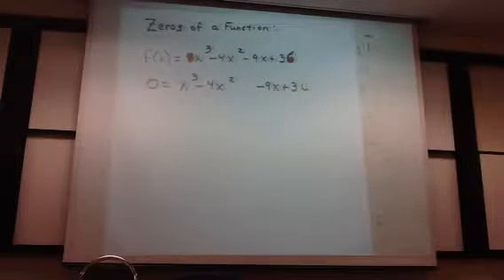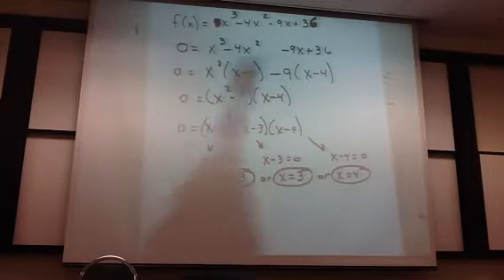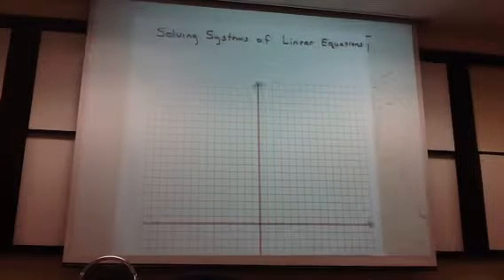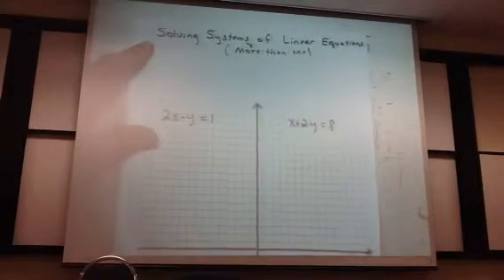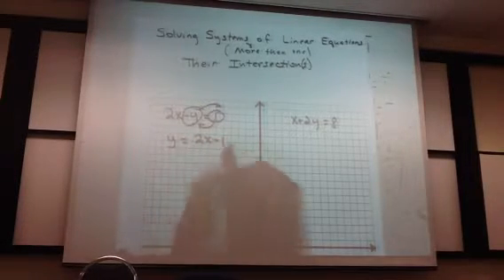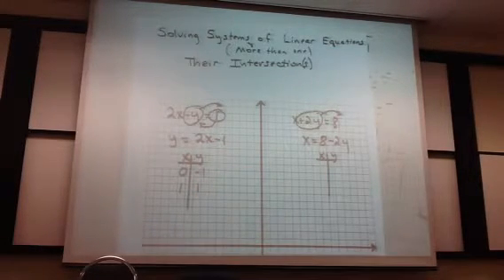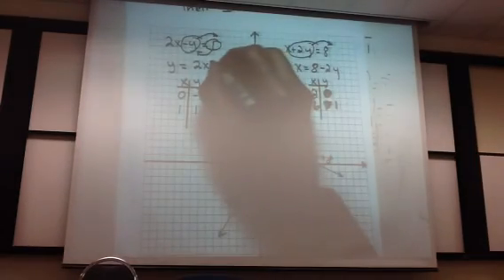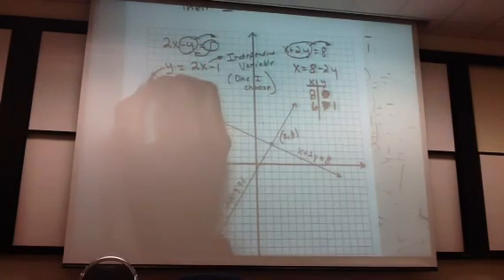College algebra 11.22.2011 part 2